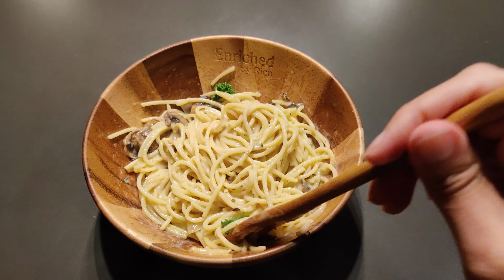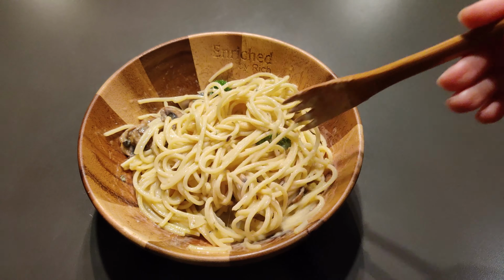Mushroom Carbonara - Enriched by Rich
This is my version of a quick and easy lockdown meal - Mushroom Carbonara. Obviously not your traditional carbonara but still tasted amazing! And the best part? It's completely vegetarian, and if you're on a salt-reduced diet, this is perfect!

NB: Some cheeses might have higher sodium content than others